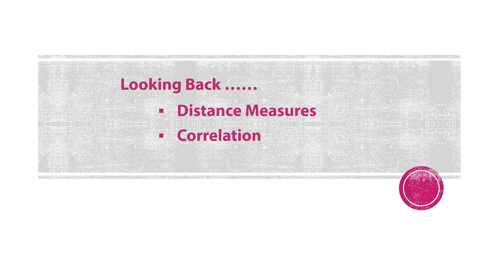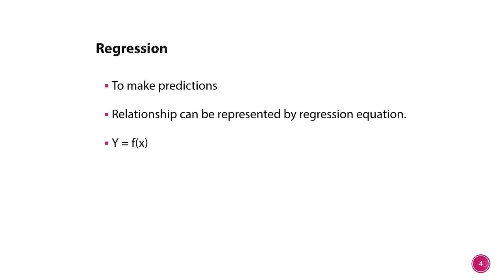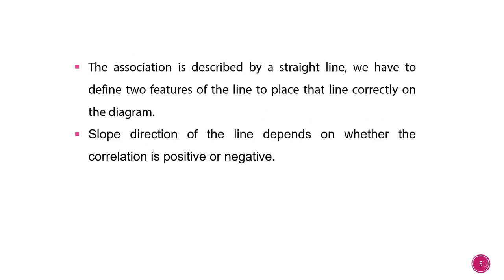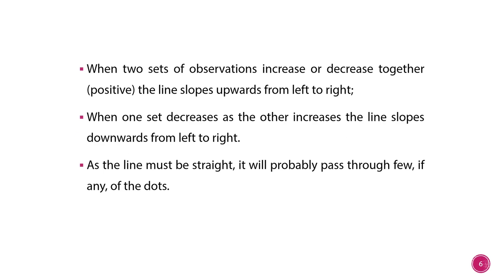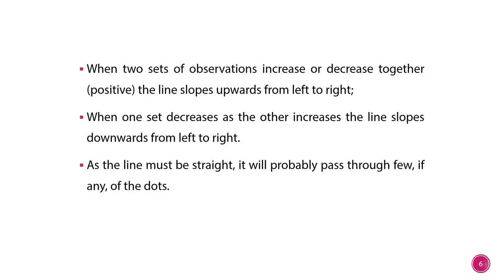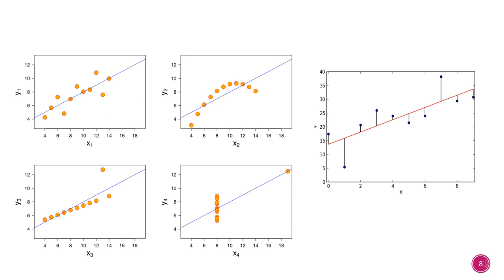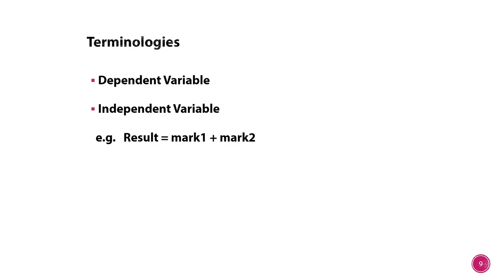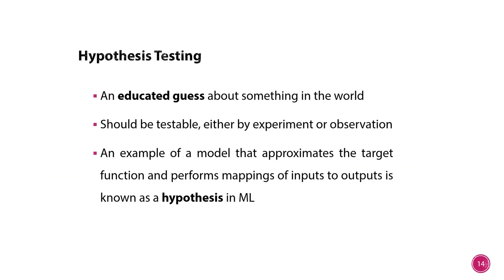M.Sc.-II(Computer Science)|Sem-III |CSUT232:Machine Learning | Sunita N.Deore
Chapter: Introduction to Machine Learning
Topic: Regression, Hypothesis Testing, Feature Scaling
Lecture No-8 Regression, Hypothesis Testing, Feature Scaling